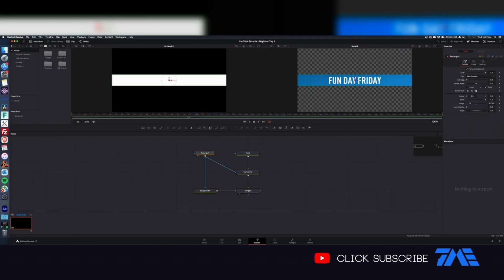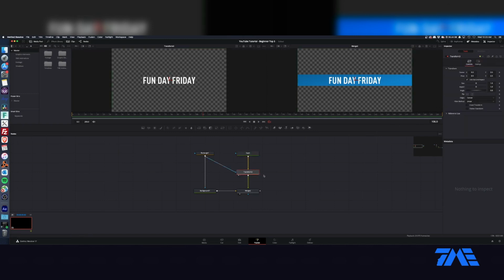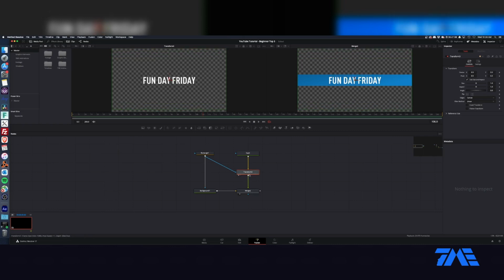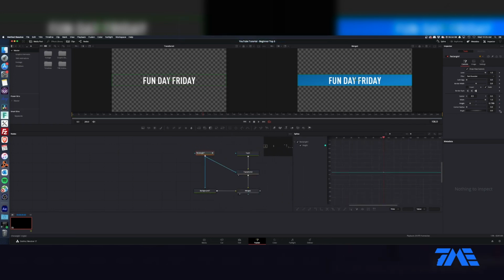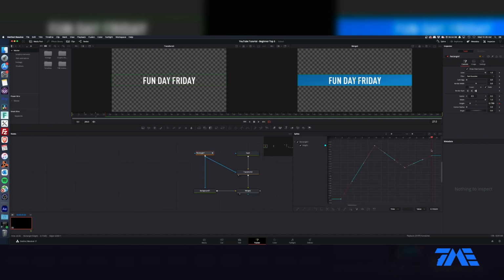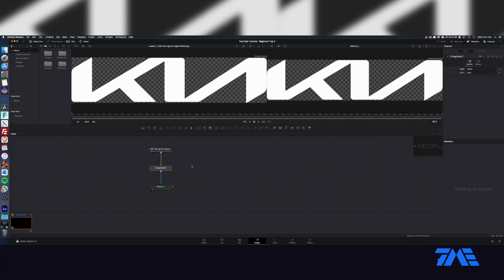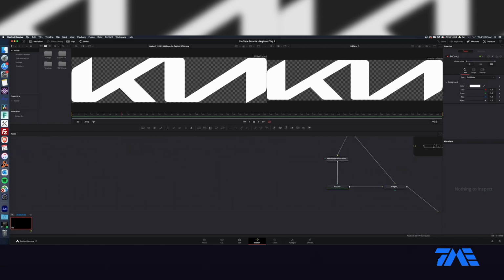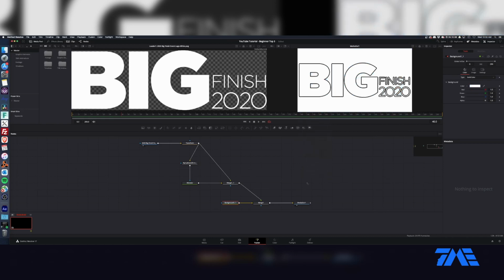Davinci Resolve - Mystery of Mattes & Alphas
Yep you guessed it!  I'll go over how to use mattes and masks in a practical way.